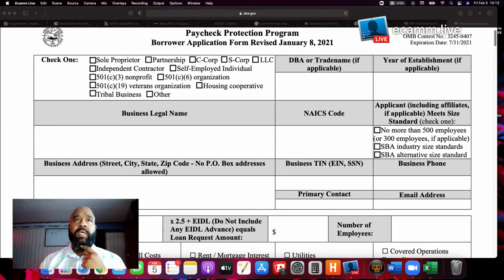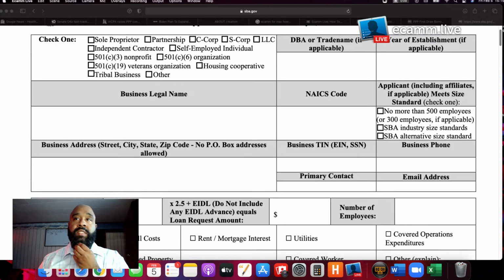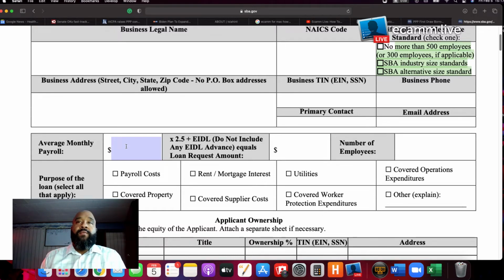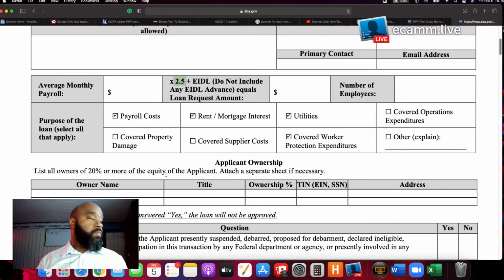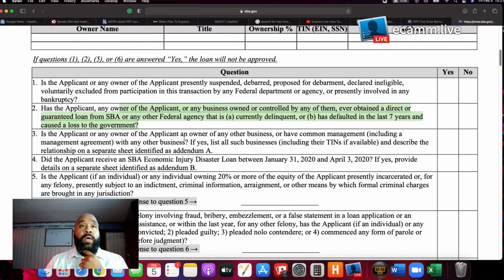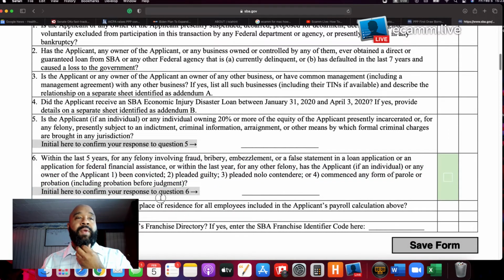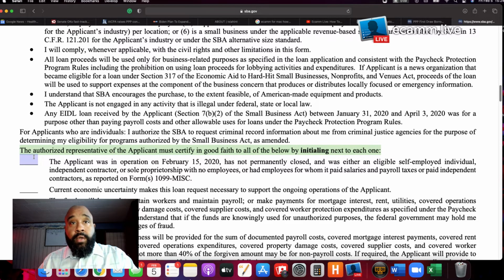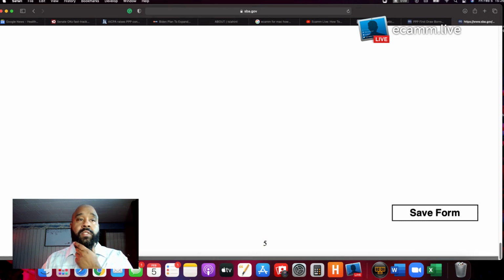PPP Form 2483: Step by Step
In this video, we take you through, box by box, line by line, the SBA form 2483.

This is the form for the PPP 2nd Round First Draw.  This form has to be completed and submitted through a qualified lender.

If you have any questions or wish to use me to help you through the process I am more than happy to.  The most important thing is that you get the capital you need to stay in business in this trying time.